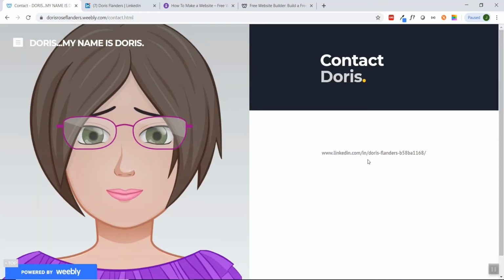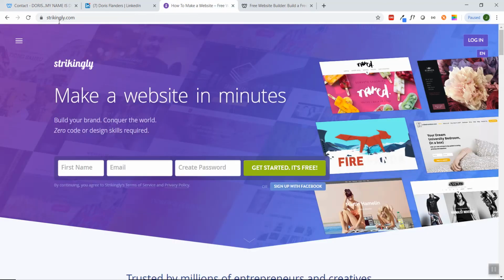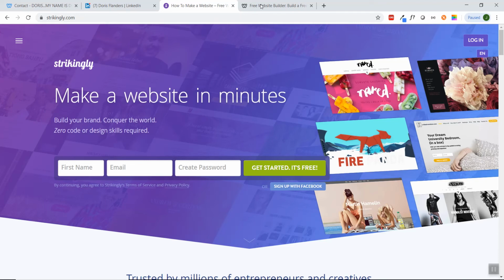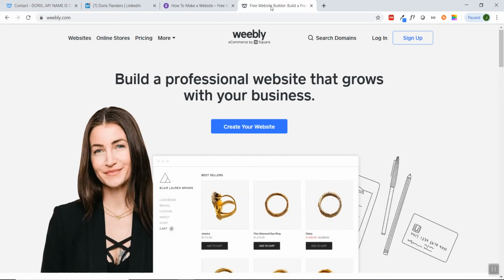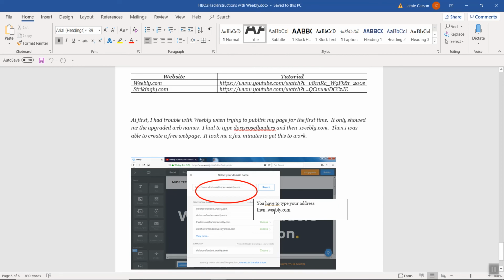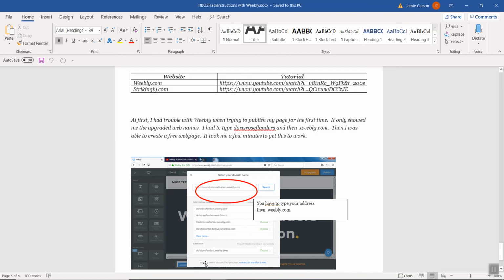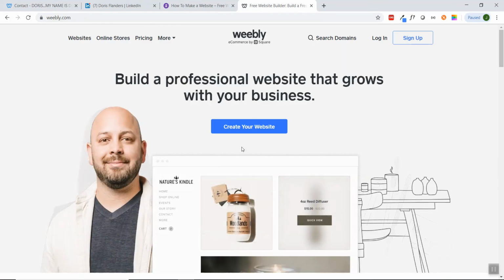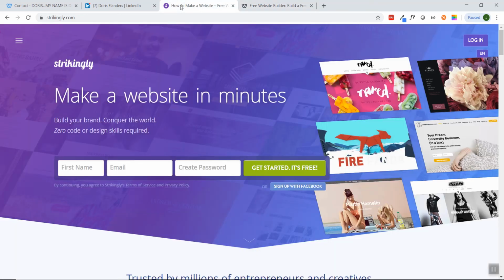HBO Hack Project 4: Crew Member Webpage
Create a free webpage for a crew member